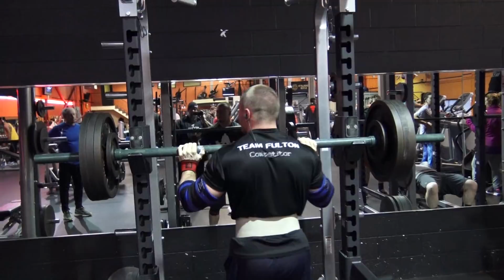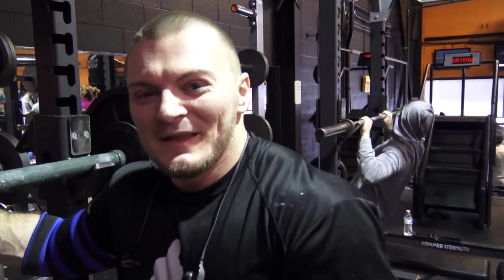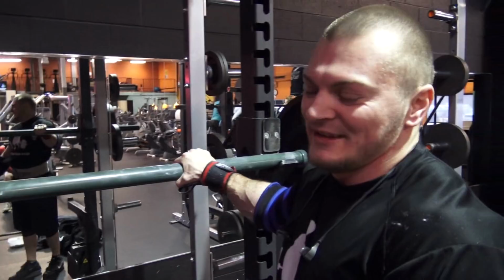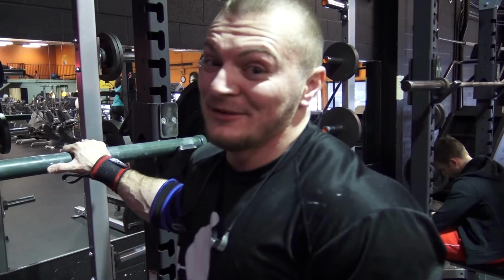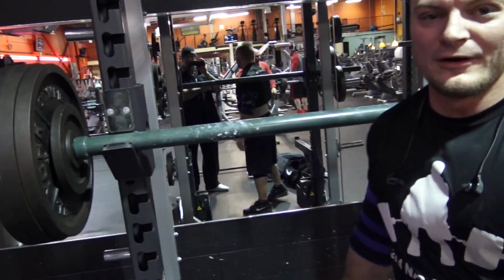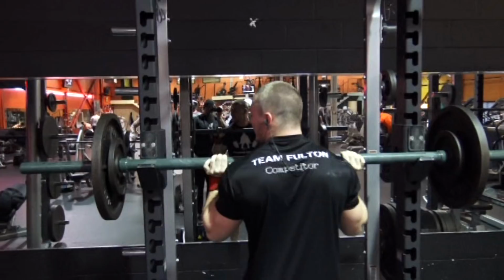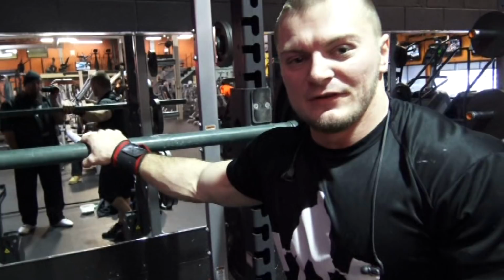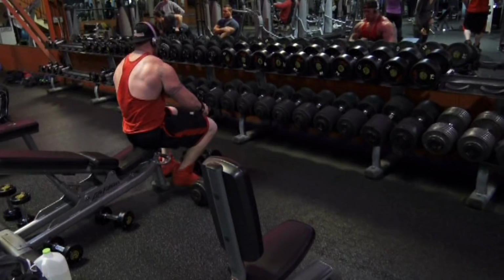Guerrilla Strongman GUY FULTON Trains 4 Arnold!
We caught up with Guerrilla With A Cause brother Guy Fulton today in the gymas he continues to prepare for The Arnold Classic Amatuer Strongman World Championship.  We will be seeing more from Guy over the coming weeks; some solid lifting, advice, and what motivates and drives him.   If you are attending The Arnold Classic, be sure to root for one of our own and come by The Guerrilla With A Cause booth to meet Guy and get to know him.  Guy's wife, Ashley, is also an amazing athlete and you can learn more about them both right here on this channel.